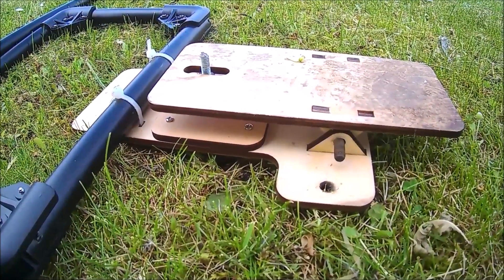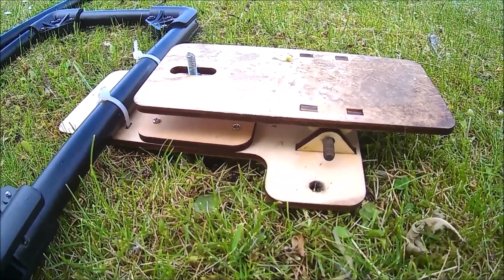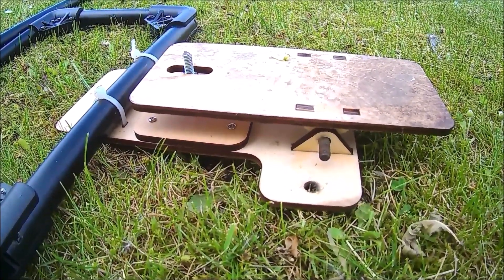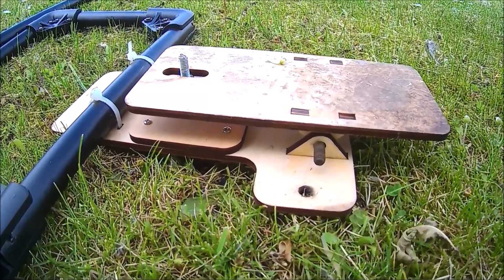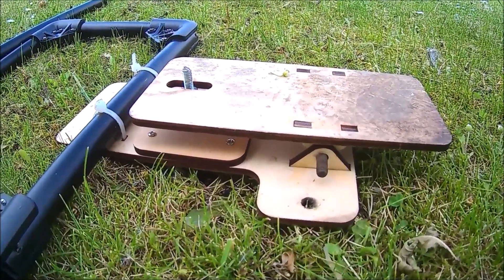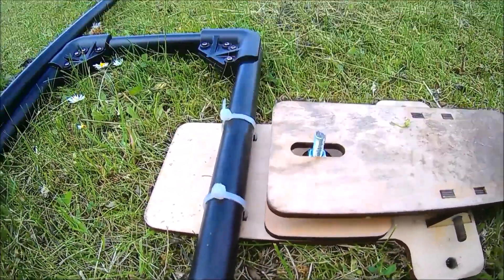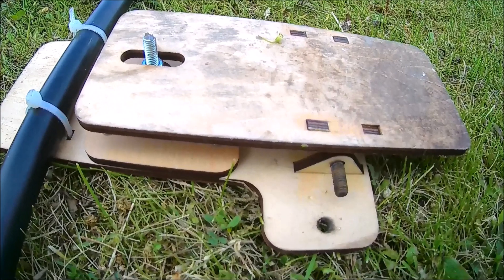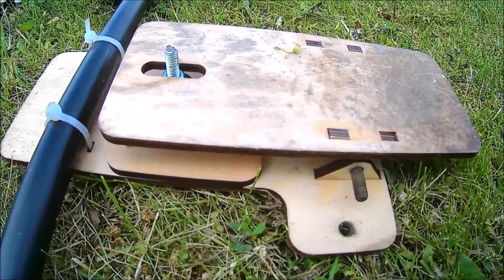RC Bungee Launcher set up and launching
Video of how the mechanism works and brief description of the parts with examples of RC planes both EDF and Pusher Pro planes Large and small being launched.